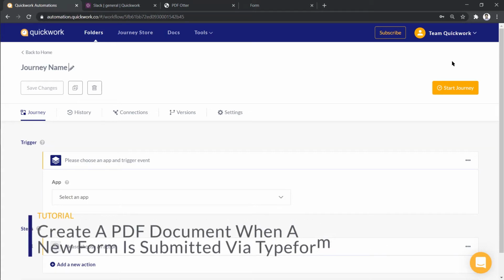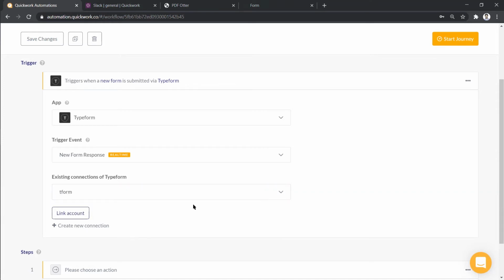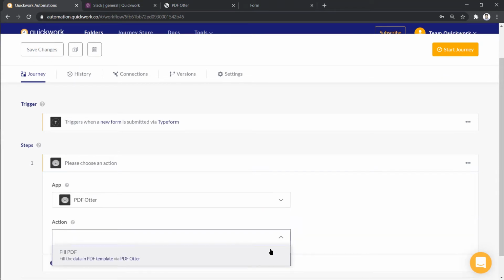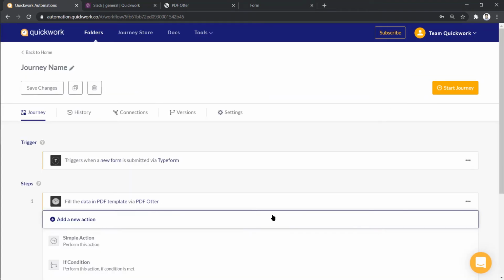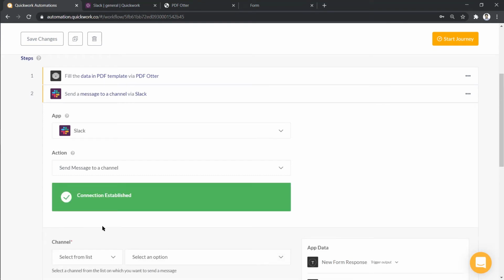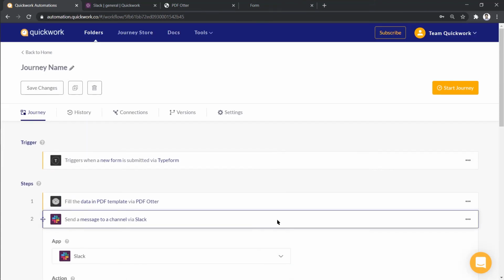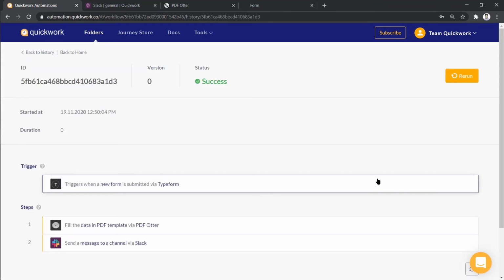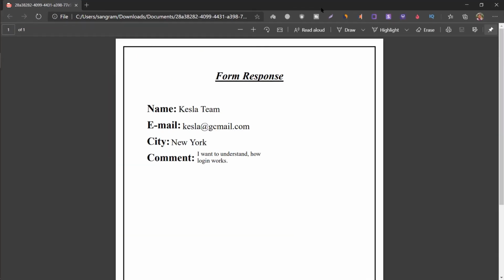Quickwork | Tutorial: Connect Typeform, PDF Otter And Slack To Share Responses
Follow us -